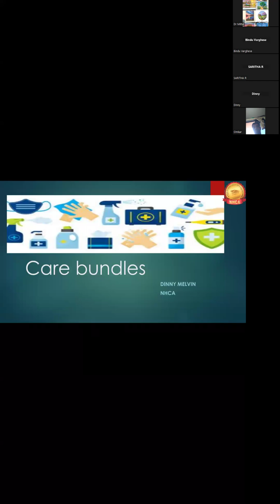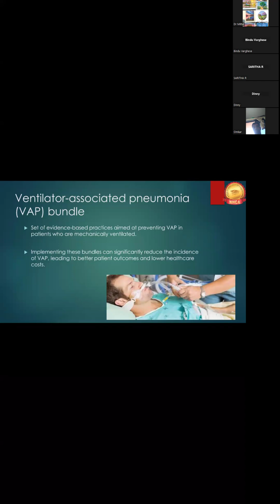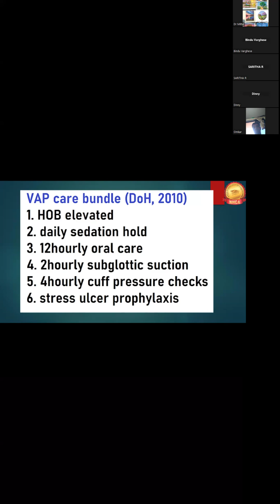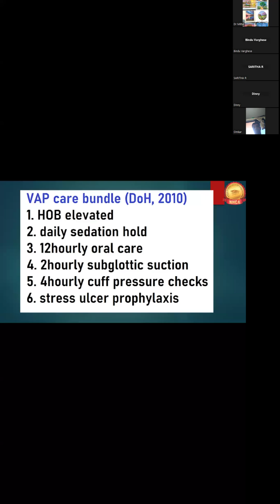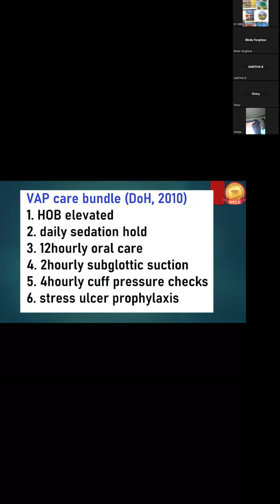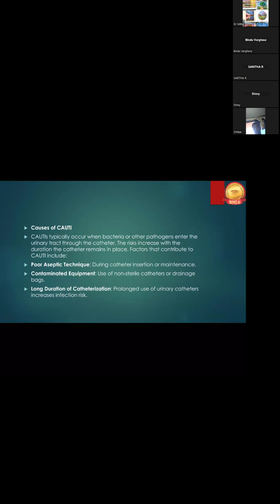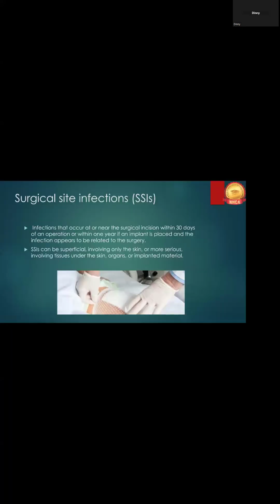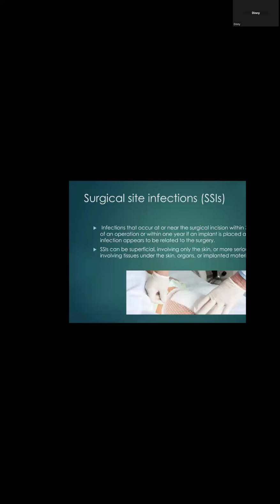Bundles of Care | ICM